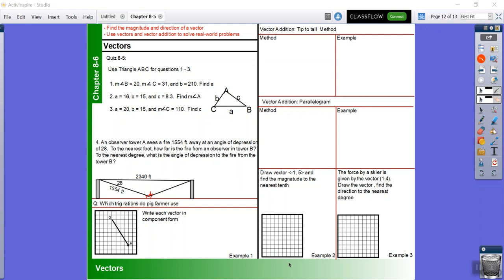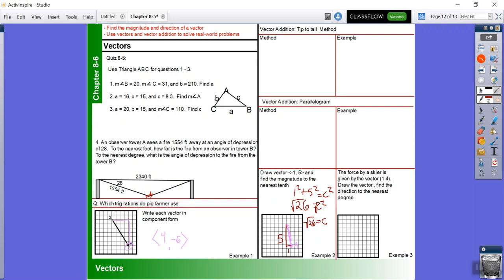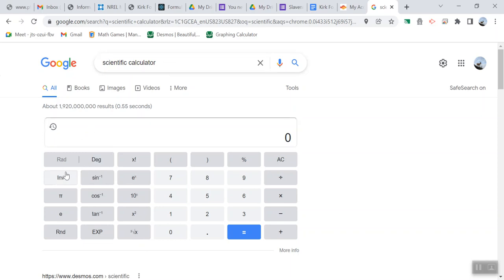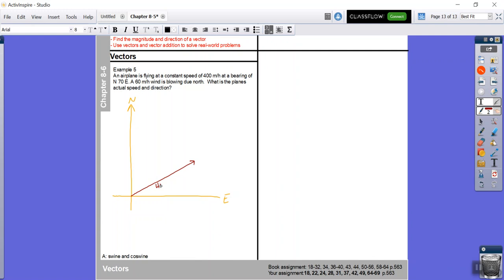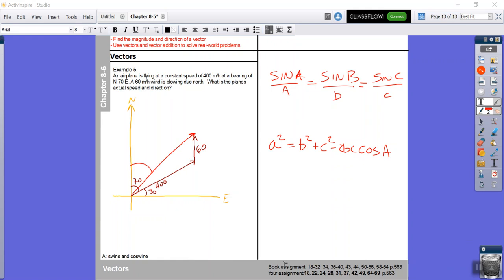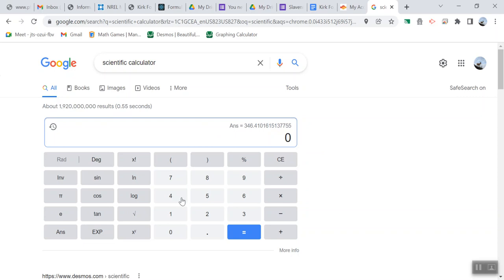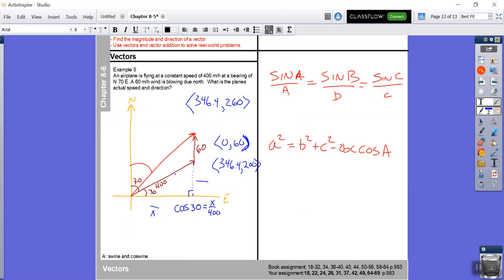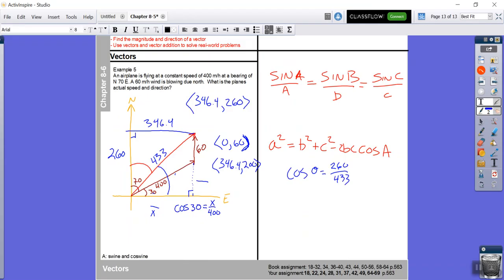8-6 vectors examples (all)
8-6 vectors examples (all)